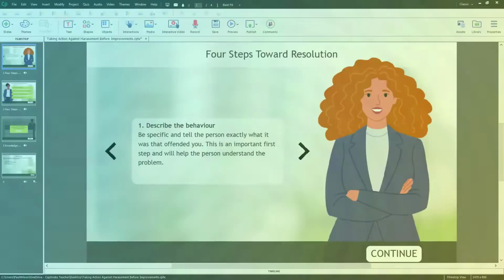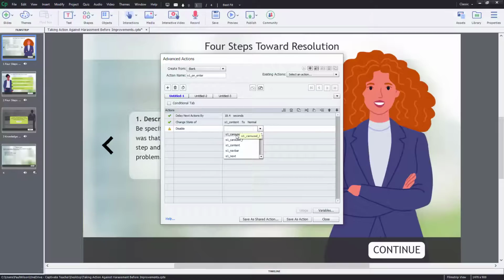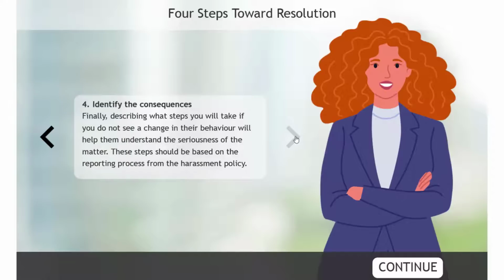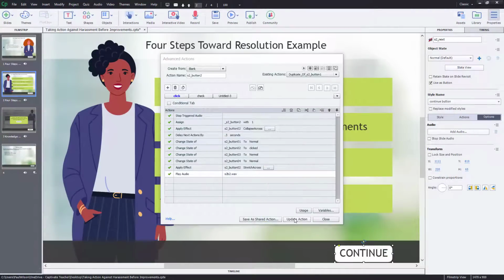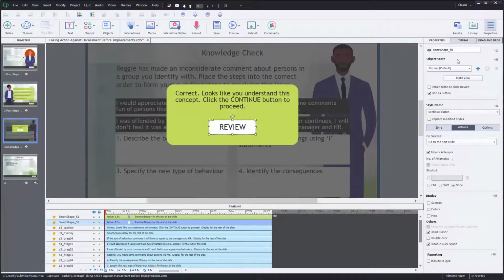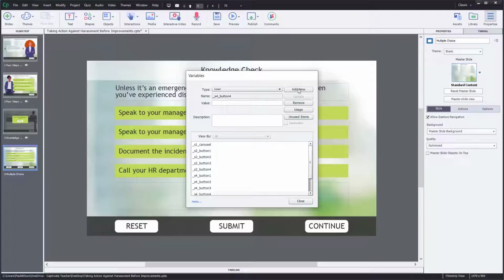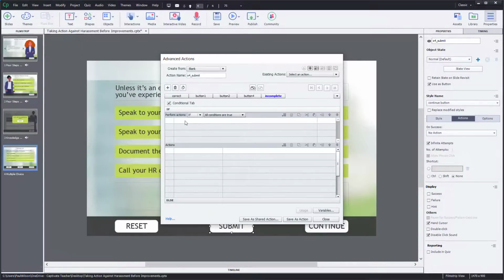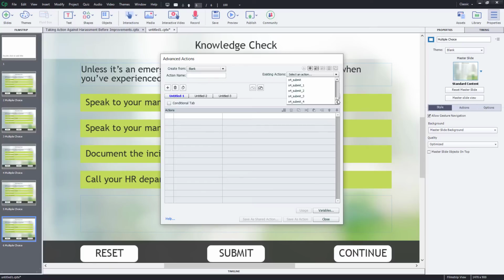Advanced Adobe Captivate Interactions Stakeholders Want